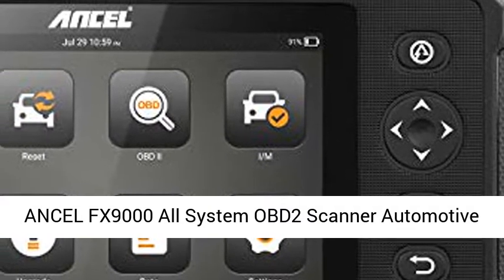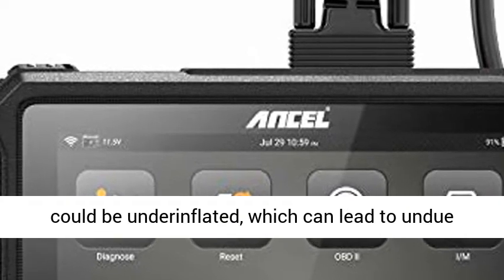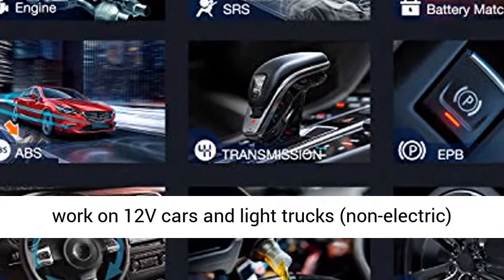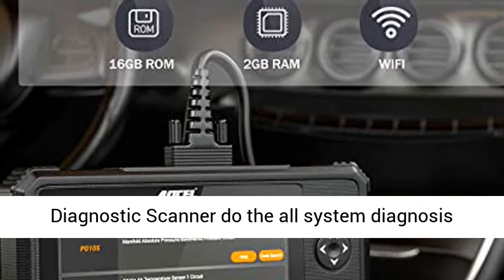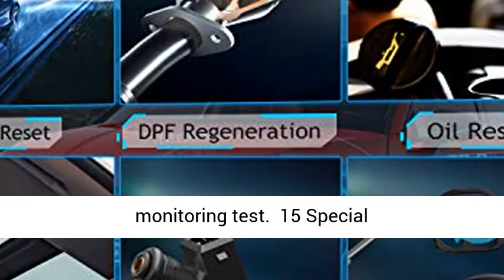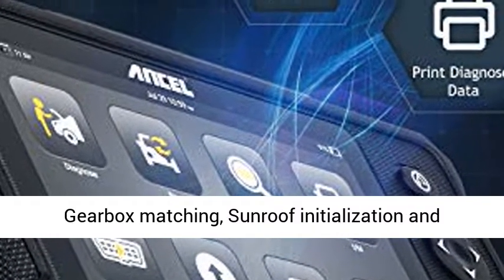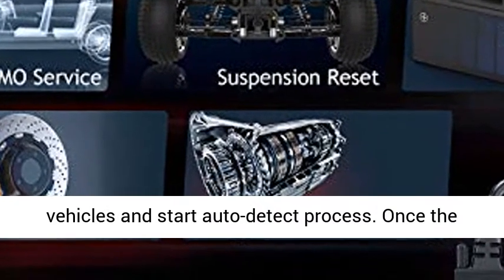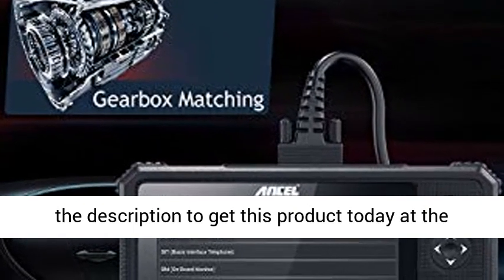ANCEL FX9000 All System OBD2 Scanner Automotive Code Reader 7'' Touch Screen Android Tablet Overview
👉⬇ Click here for the best price:

【Wide Vehicle Coverage】FX9000 scan tool has the ability to work on 12V cars and light trucks (non-electric) manufactured after 1996 that are OBD II-compliant with 16-Pin OBD II protocols (J1850 VPM, J1850PWM, ISO9141, KWP 2000 and CAN). It also supports English, French, Spanish, Russian, Japanese, German, Italian, Portuguese, Korean.
【All-system Diagnostic Scanner】do the all system diagnosis such as Engine, ABS, Transmission, SAS, SRS, ESP, TPMS, EPB and other systems. It also supports full OBD service modes such as read/erase fault codes, view freeze frame and live data, EVAP, O2 sensor, I/M readiness, VIN information and On-Board monitoring test
【One-Click Update】7 inch high configuration Android touch tablet, Let you update your diagnostic software and APK via wifi. Equipped with 6000mAh rechargeable lithium battery, longer running and standby time.
【Auto Detect Diagnosis 】Automatic VIN scan to identify vehicles and start auto-detect process. Once the whole process issuccessfully finished, a diagnostic report will be automatically generated and sent to your email box (if bound). It also supports print diagnose data.